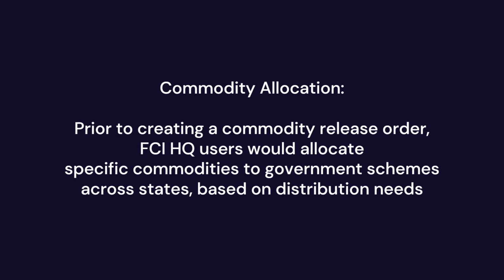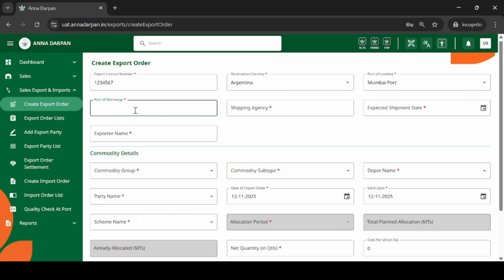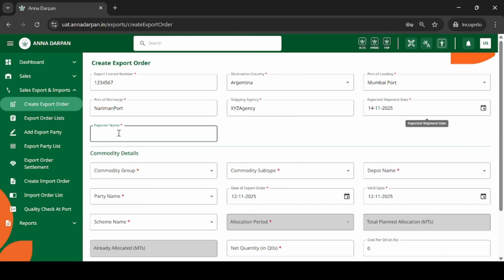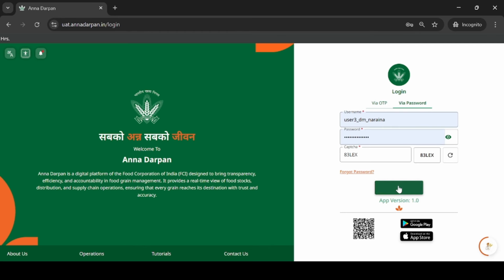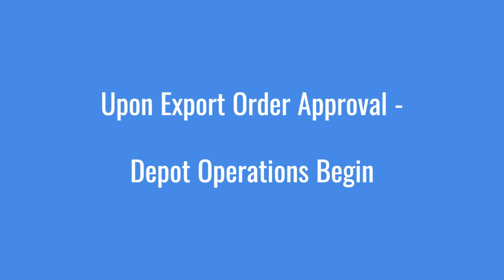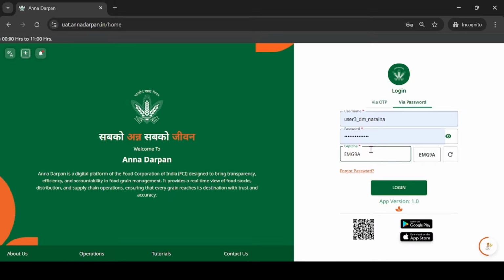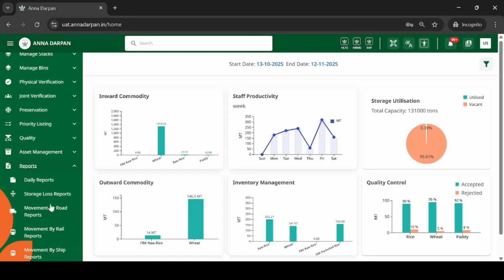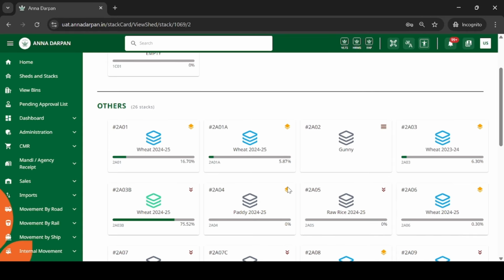Import Export - Export Order Settlement